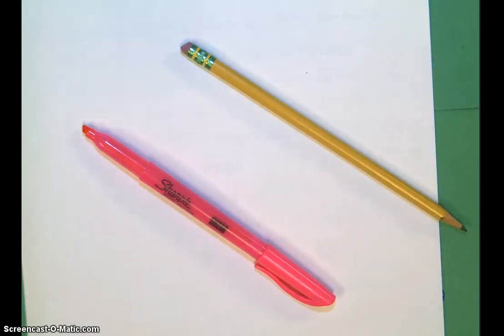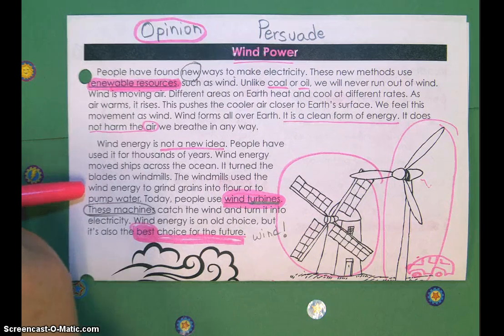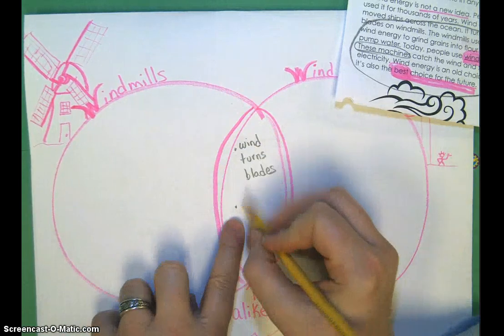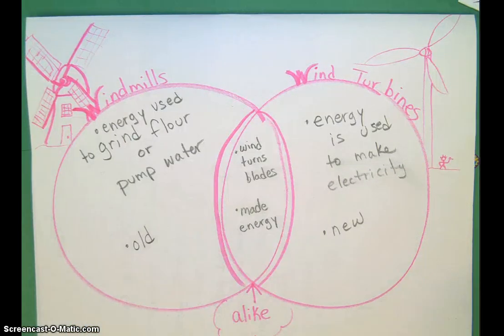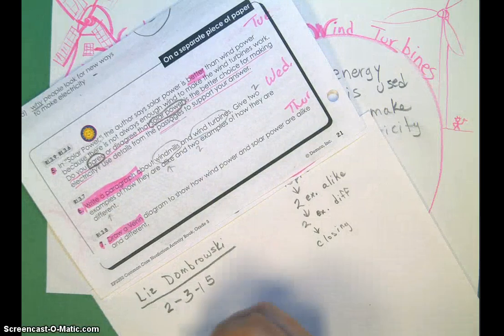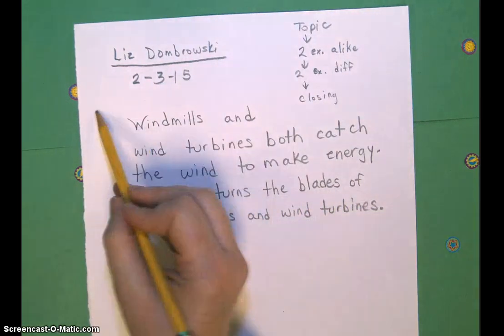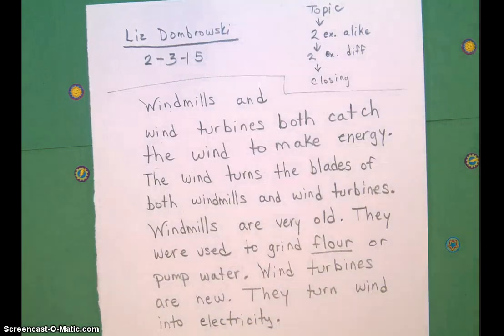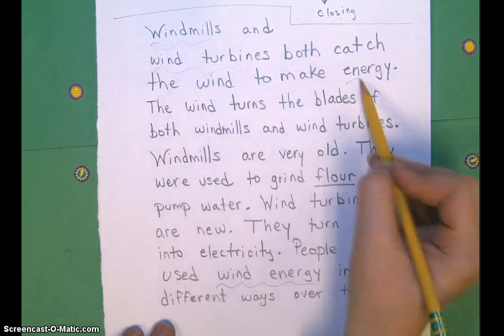Feb 3 ELA Homework Wind and Solar Power mp4 ns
3rd Grade ELA Homework Video